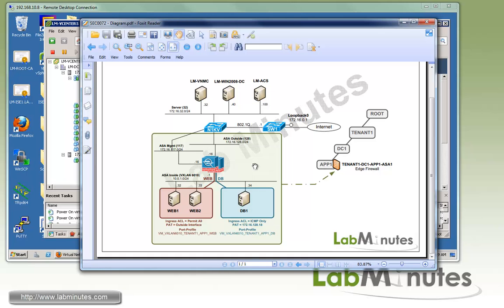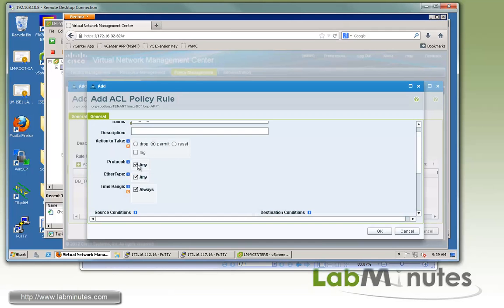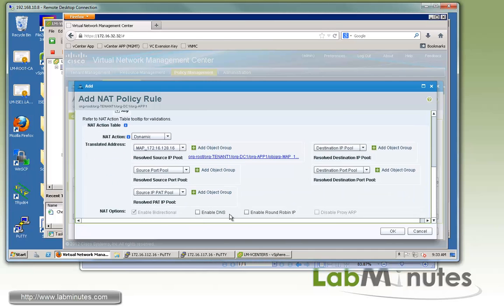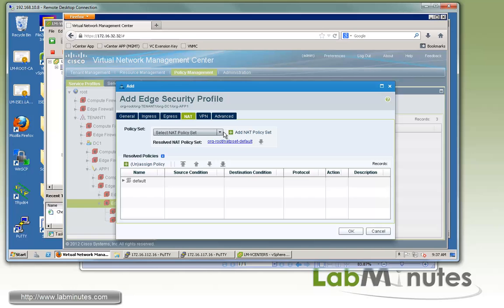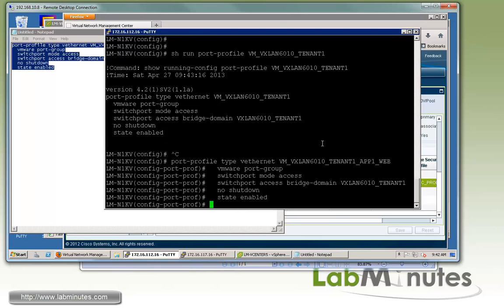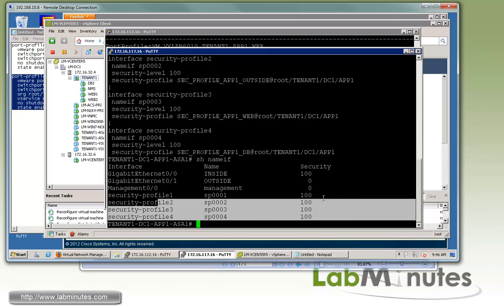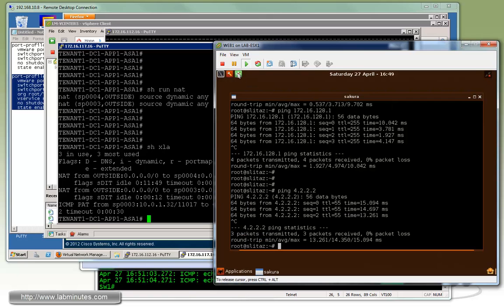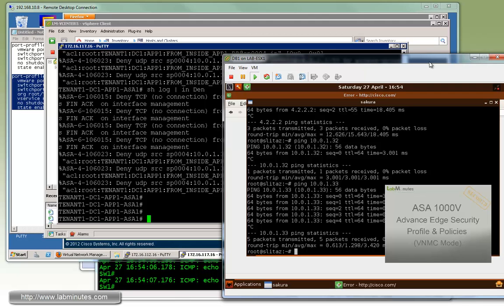LabMinutes# SEC0072 - Cisco ASA 1000V Basic Edge Security Profile and Policies (VNMC Mode)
The video walks you through basic configuration of Edge Security Profile and Policies on Cisco ASA 1000V in VNMC mode. We will demonstrate the concept of Security Profile interfaces by applying different security policies based on Ingress ACL and NAT to our Web and DB servers. We will also go through configuration on a Nexus 1000V to have a VEM communicate with the ASA 1000V and enforce the security policies on a port-profile. The lab ends with connectivity testing to verify our configurations.

Topic:
 - ASA 1000V Security Policies (NAT, Ingress ACL)
 - ASA 1000V PAT Object-Group
 - ASA 1000V Security Profile Interface
 - Nexus 1000V Vservice and Port-Profile